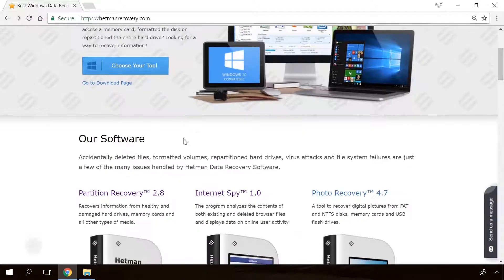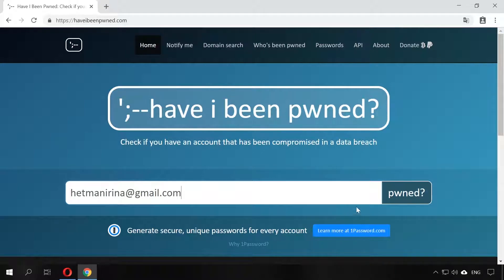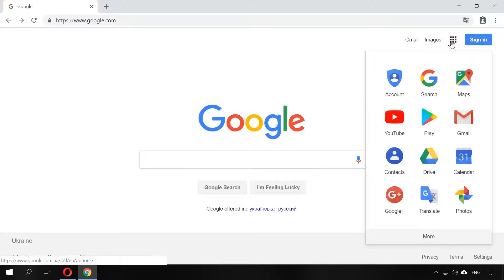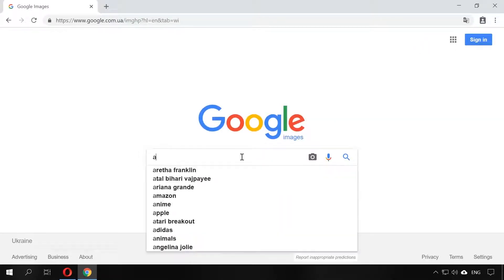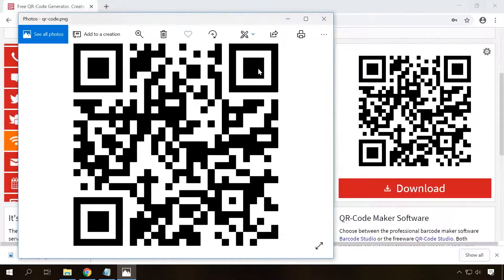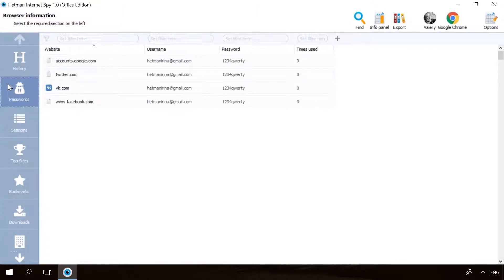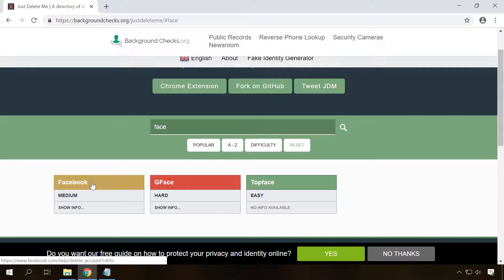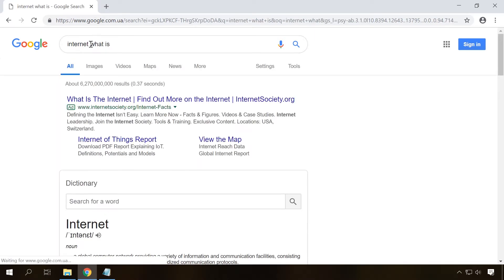Internet Can Give you Money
internet is a very good place where you can earn a tons of money .if it is used very carefully and by  great understanding it can be a very good source of income for peoples out there who are free and has free time
you can do alot than you think by the help of internet